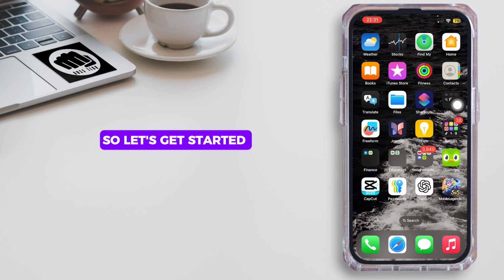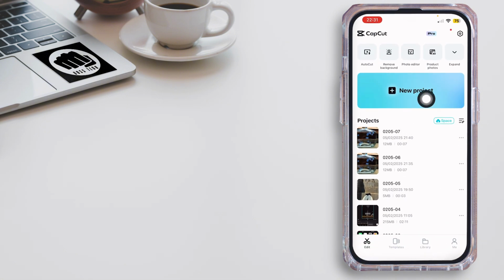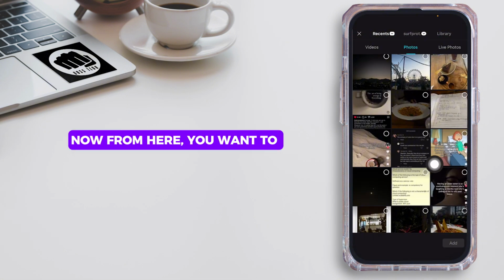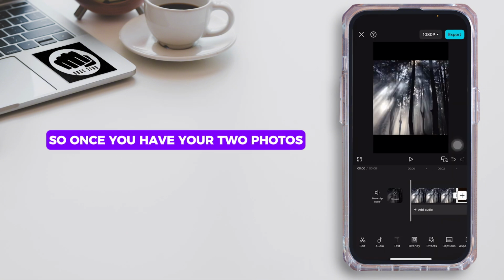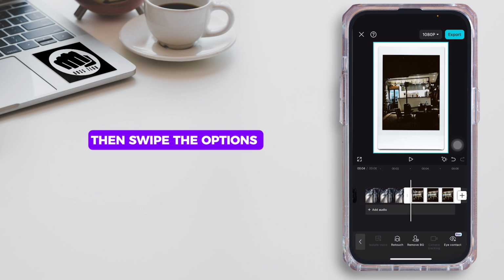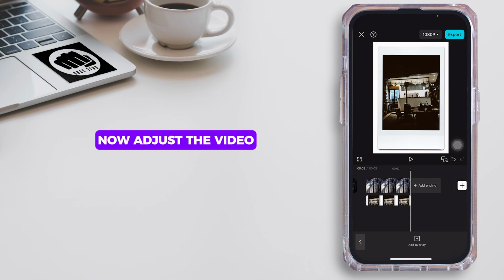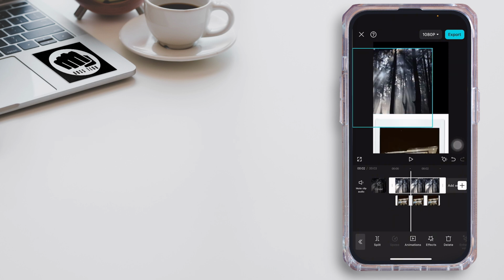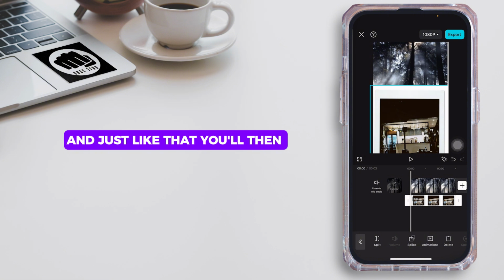How To Combine Photos In CapCut - Full Guide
Want to turn your photos into stunning videos or slideshows using CapCut? 📸🎬 This full step-by-step guide for 2025 will show you how to easily combine multiple photos in CapCut and add transitions, effects, music, and more — perfect for creating reels, vlogs, or aesthetic edits!

What You’ll Learn in This Video:
✅ How to import and arrange photos in CapCut
✅ Adding smooth transitions and animations between photos
✅ Customizing duration, filters, and background music
✅ Exporting your final photo video in high quality
✅ Pro tips to make your edits look clean and professional

Whether you’re a beginner or looking to level up your edits, this guide will help you master photo editing in CapCut with ease.

📌 Chapters:
⏱ 0:00 - Introduction
⏱ 0:10 - How To Combine Photos In CapCut